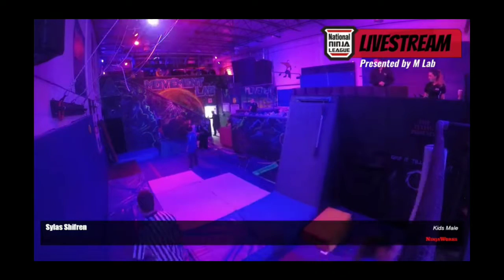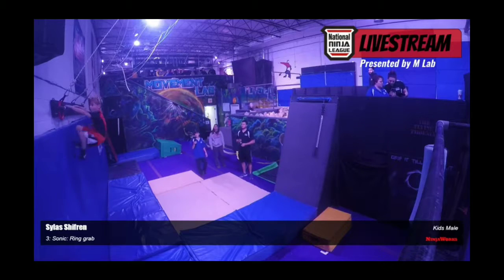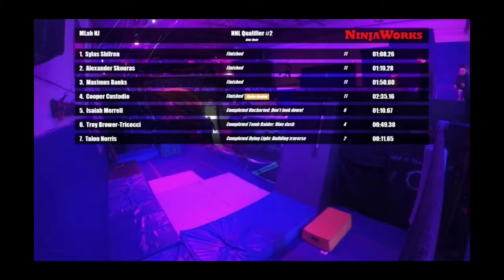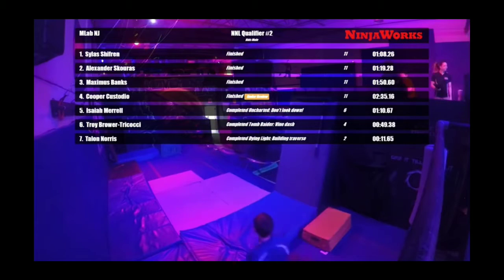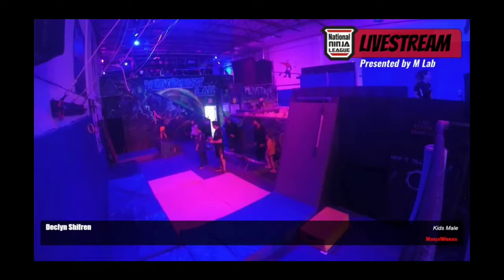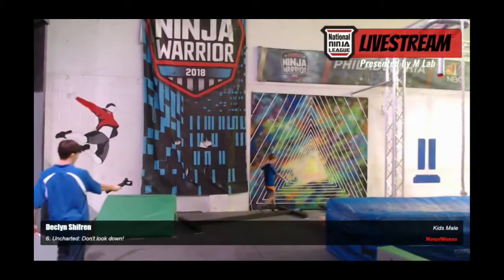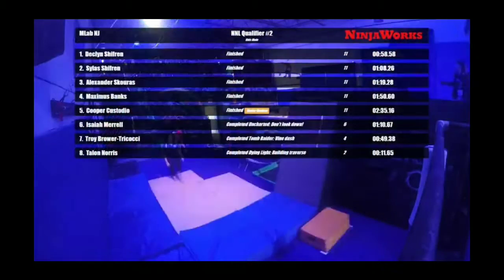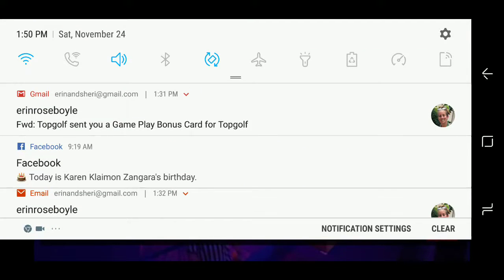Kids National Ninja League MLab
First and second place run at MLab kids competition.